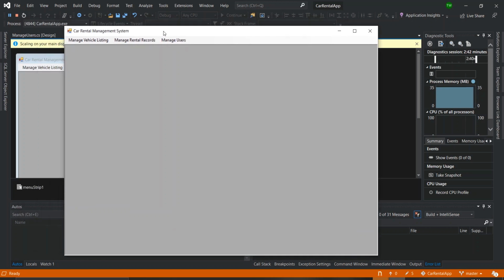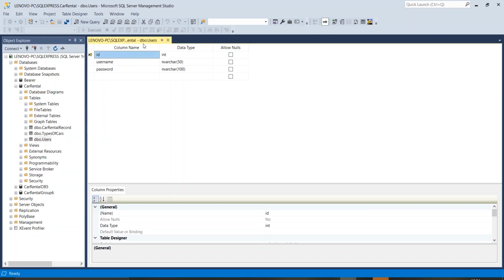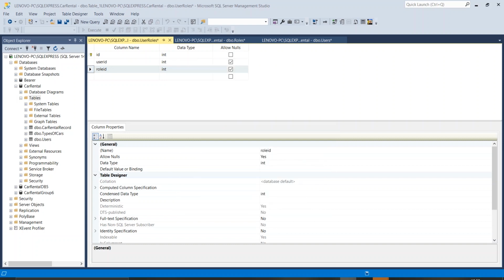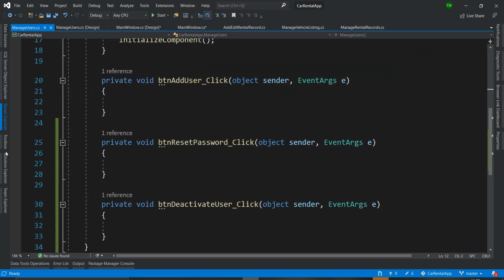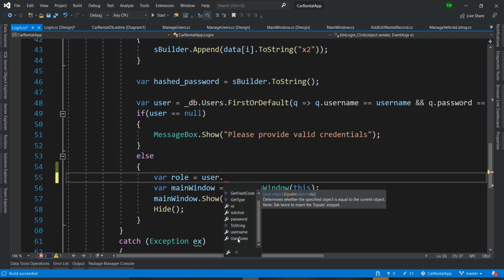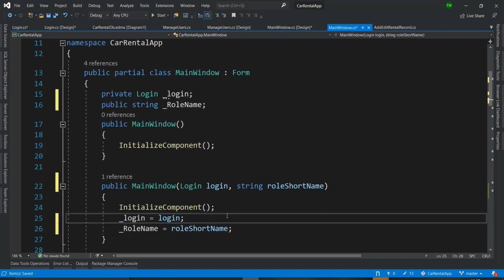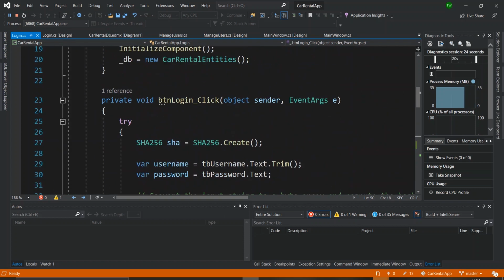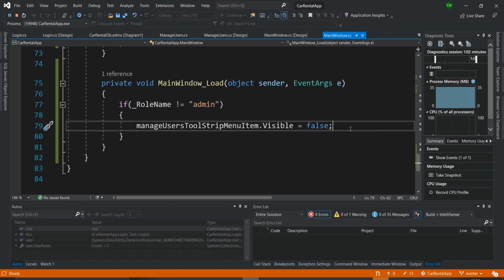Building a C# Winforms Application - Setup User Roles | Trevoir Williams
We make database changes that facilitate Roles being attached to our users and then modify our application so that we can track the role the user has and disable actions accordingly.